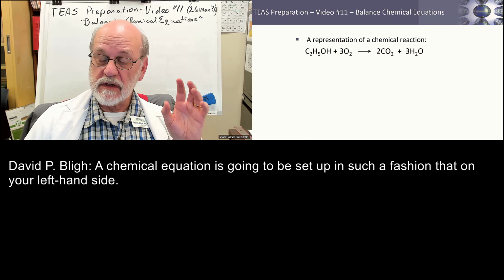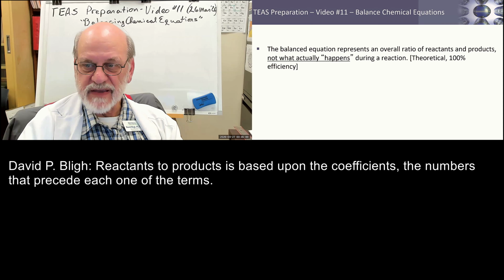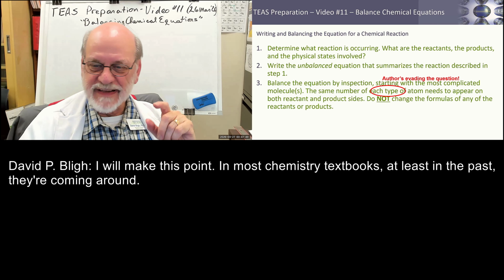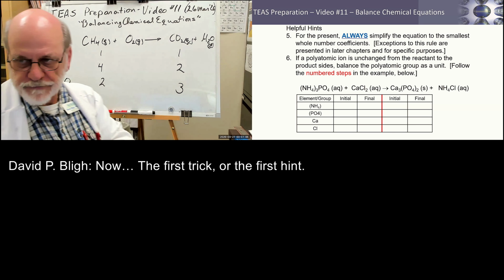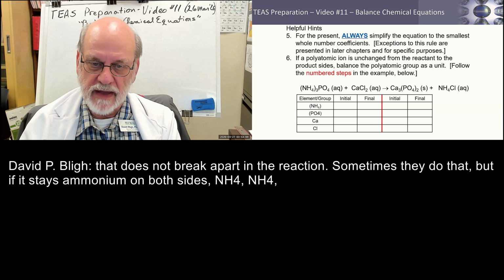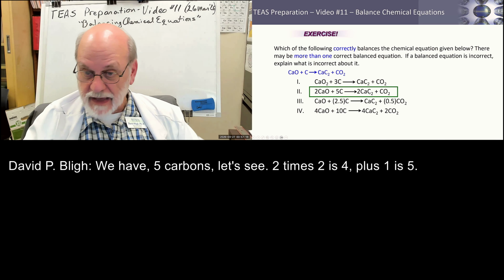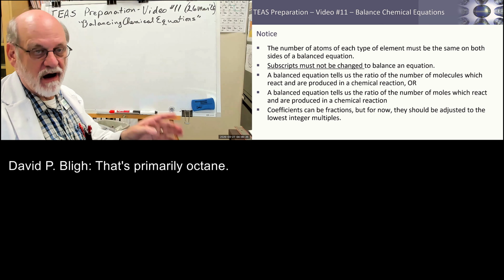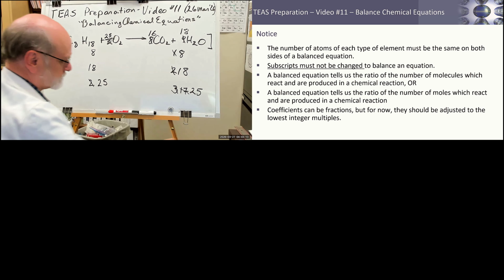TEAS Video #11 Balancing Equations w/Subtitles